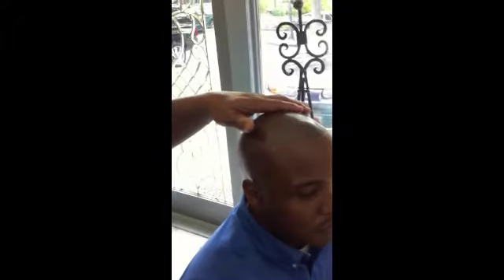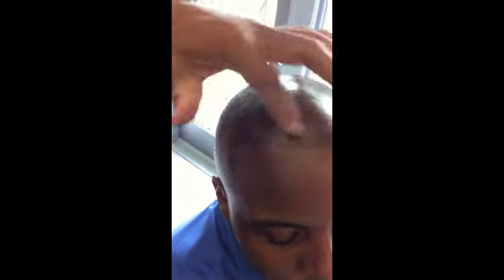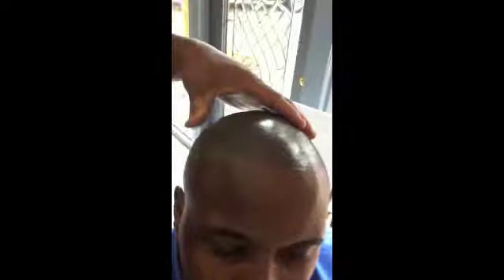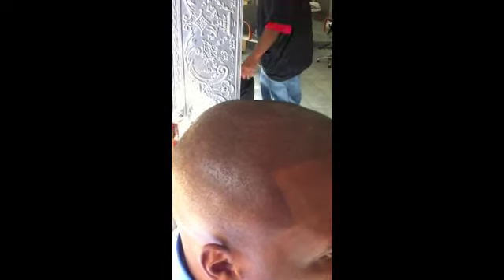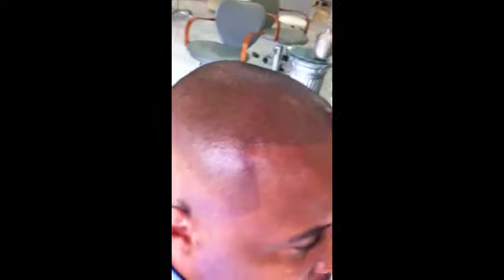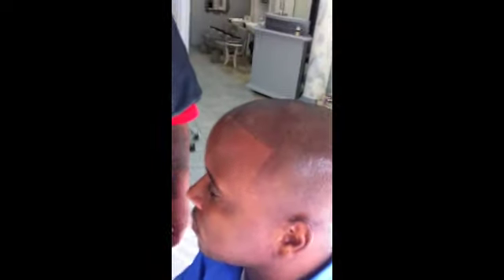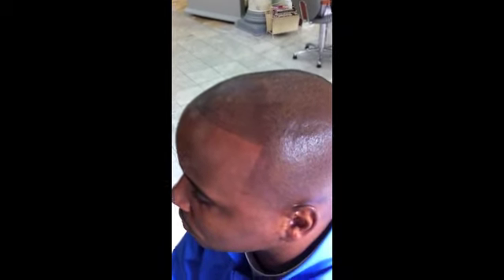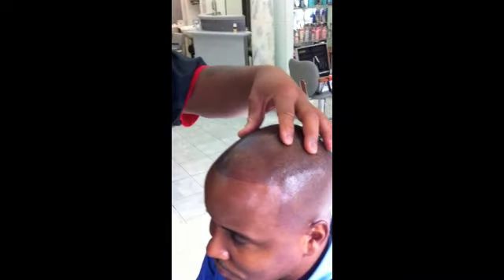Mr AC-hair simulation- hair loss african american men scalp tattoo | Hair Solutions | SMP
Hair tattoo Client Barber interview Hair loss and hair transplant alternative and solutions  for African American Men and women . Our clients include African American  Men and Women with hair loss.  We  also work on  both Caucasians and African American to repair hair transplant scars.  We will help you determine what is the best option.